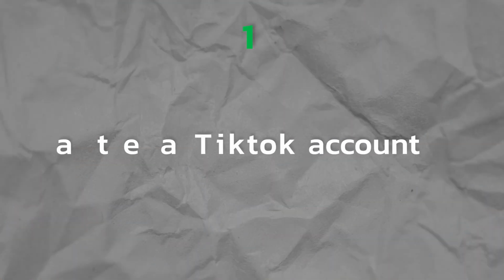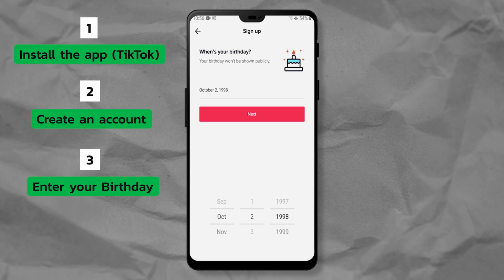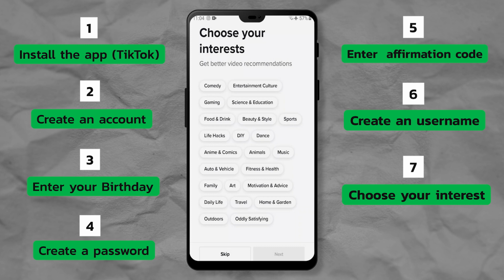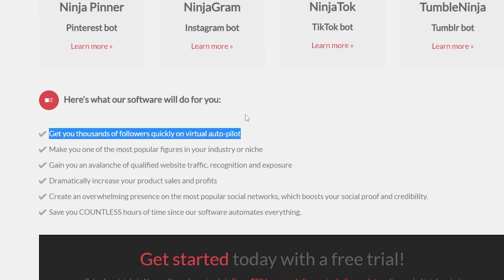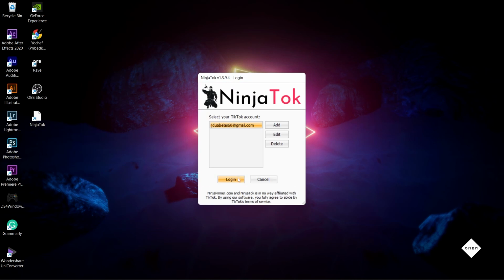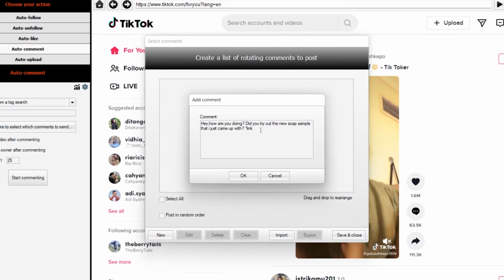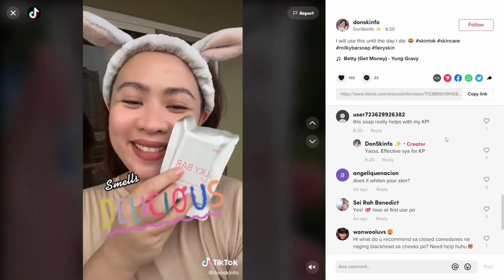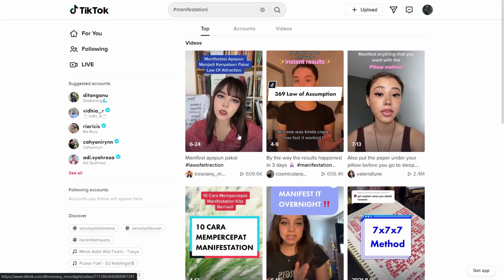Making Money on TikTok With AI Bots ($10,000.00 per month)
In this video, I'll show you how you can start making money on TikTok with AI bots which only a few selective top influencers are earning insane money.  Once you learn to automate your TikTok channel, you'll gain followers.  Make sure you watch the entire video and follow our simple steps.

Please let us know what questions you have by commenting below.  Thank you and take care.